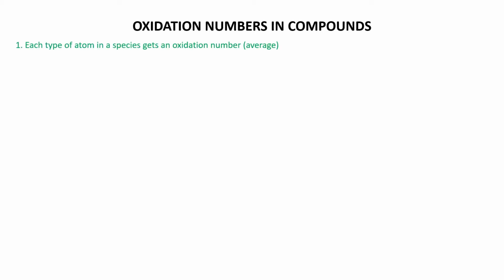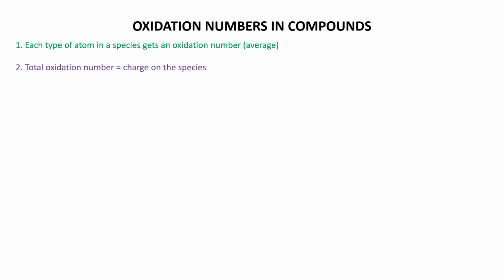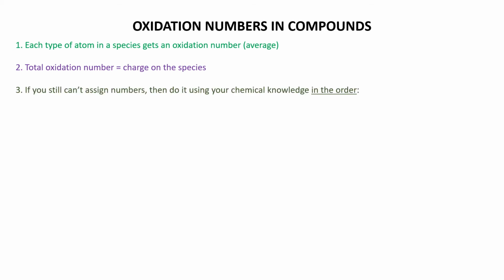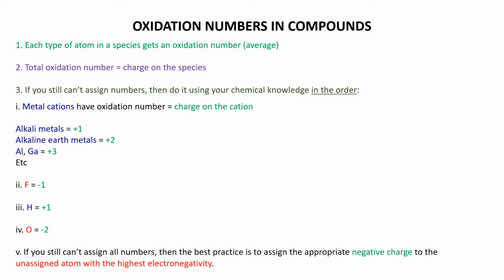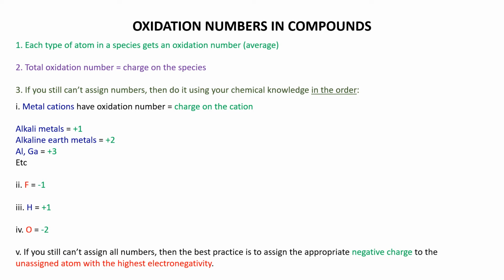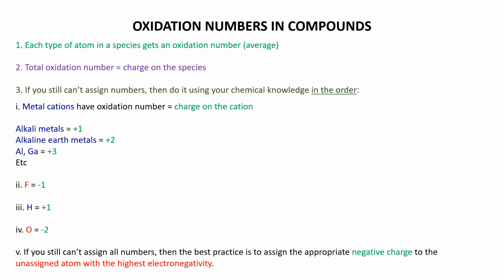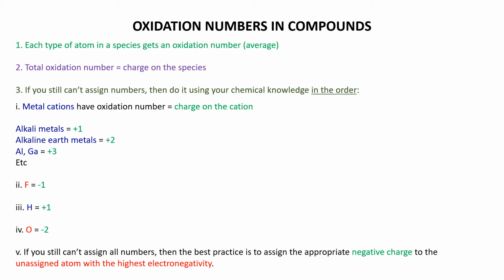Electrochemistry A level Worksheet Intro